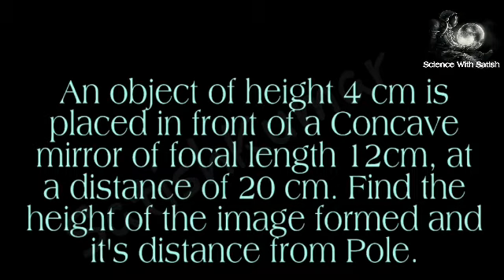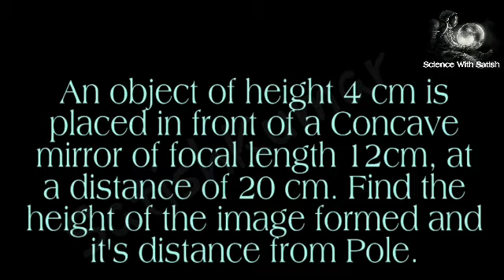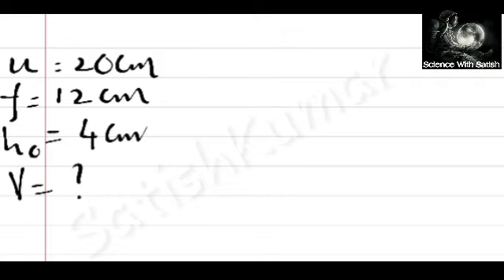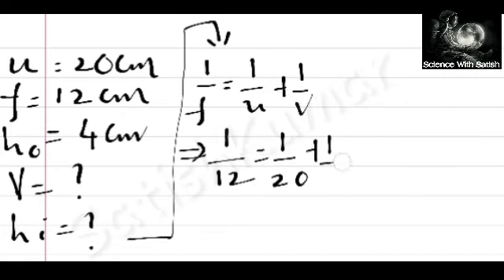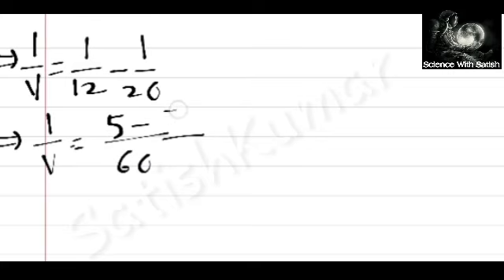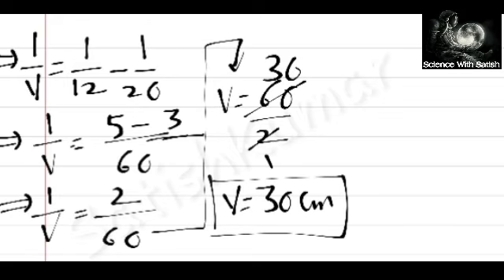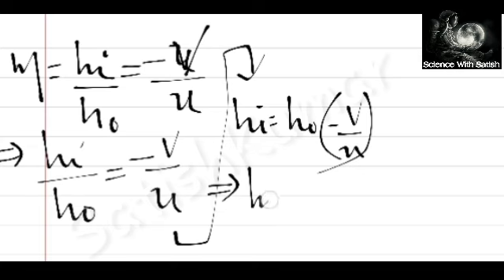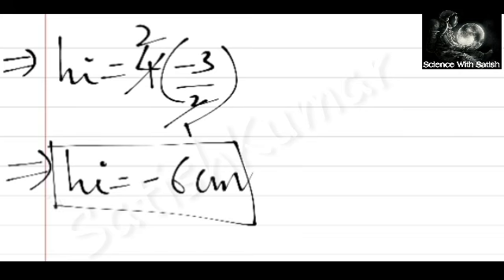Problems on magnification and Mirror formula